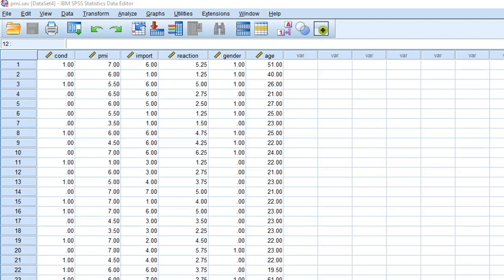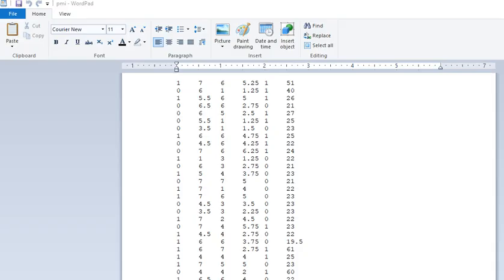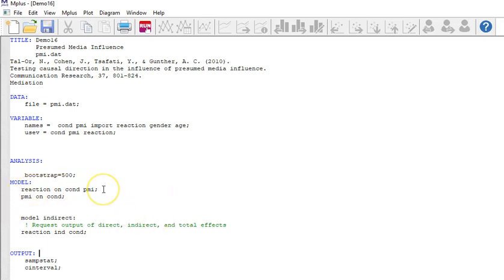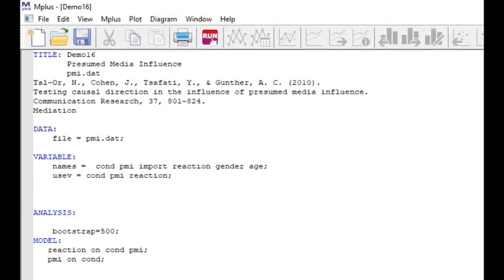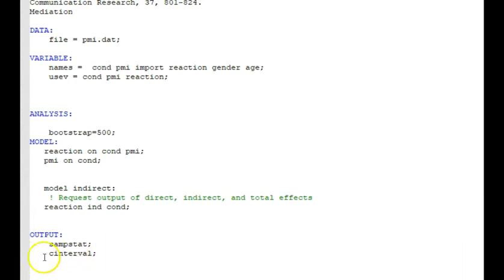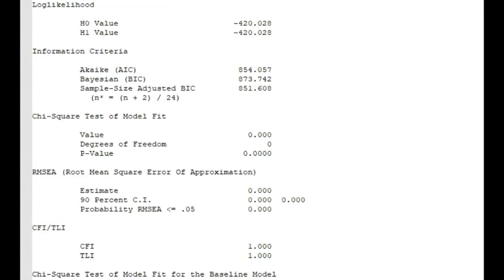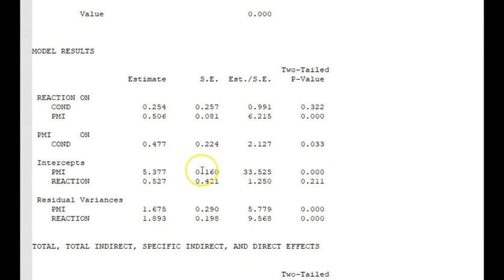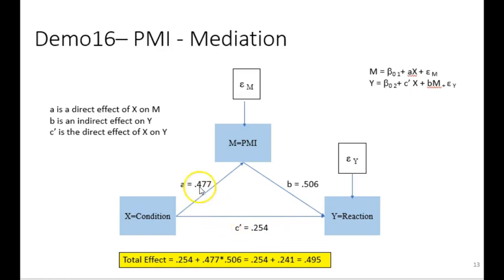Mplus Workshop # 5 Demo # 16: Mediation in Mplus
In this video, I provide a lengthy discussion of mediation using Mplus including how to interpret results.